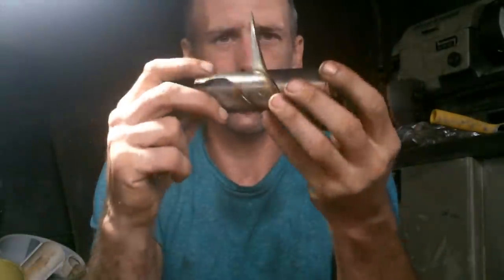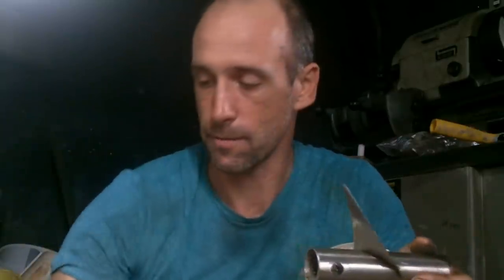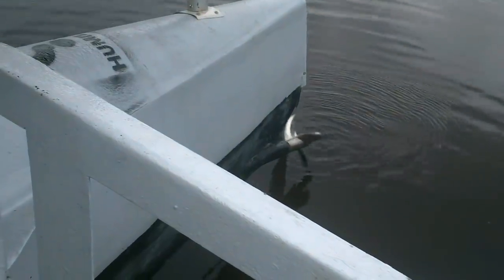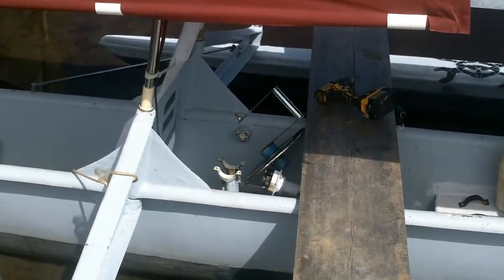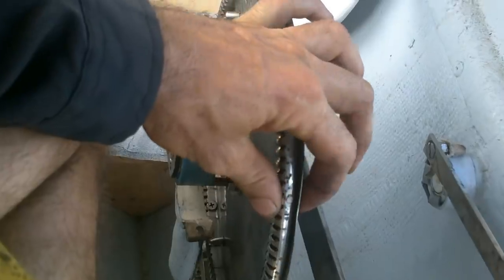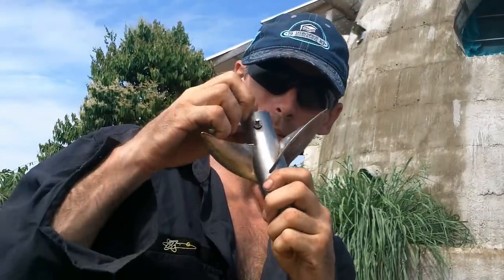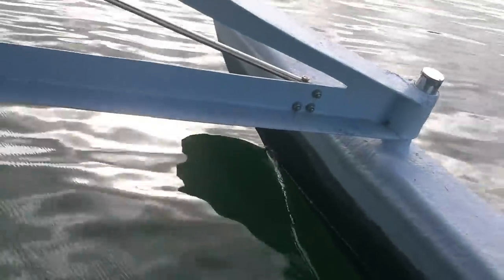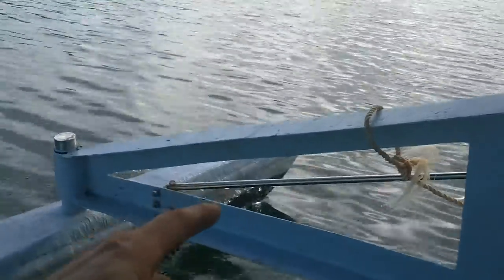Ultralight Solar Speedboat 040 Final Prop, or Speed Bump!?